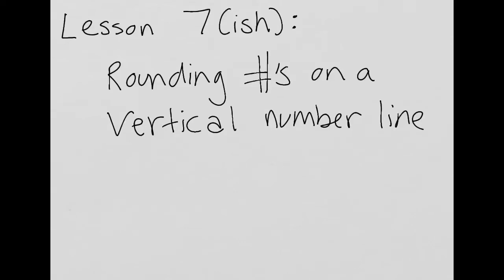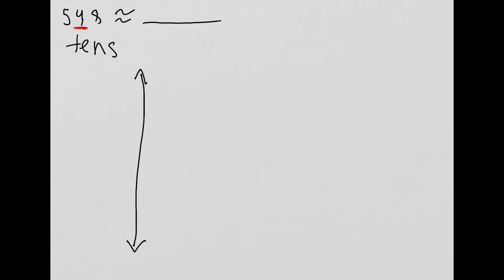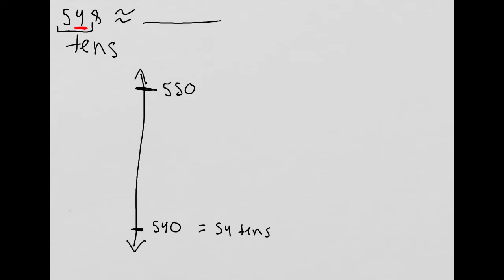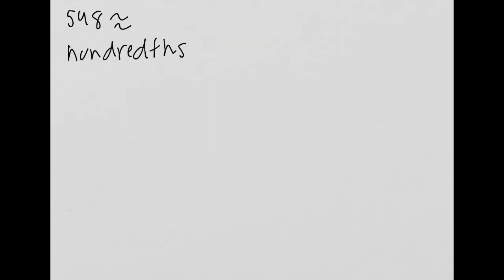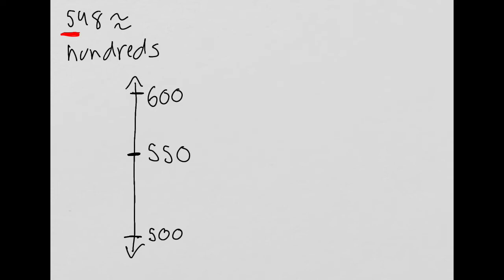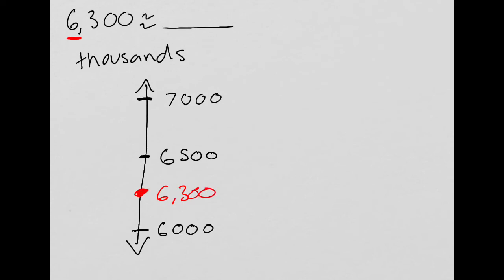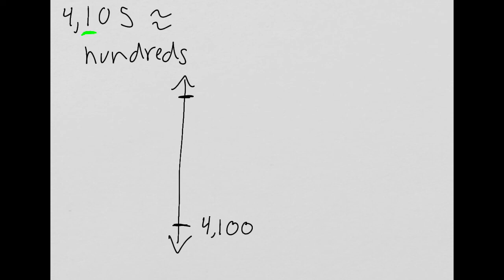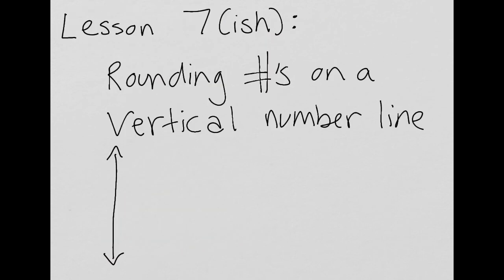5th Grade Module 1 Lesson 7 (ish)